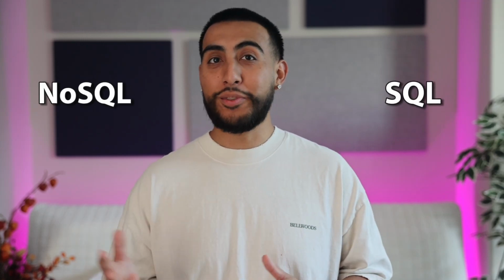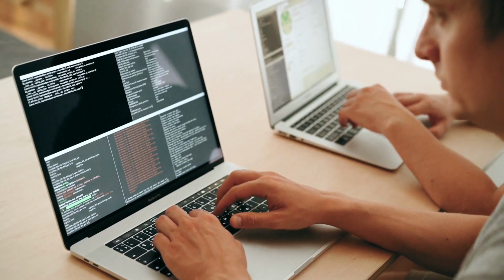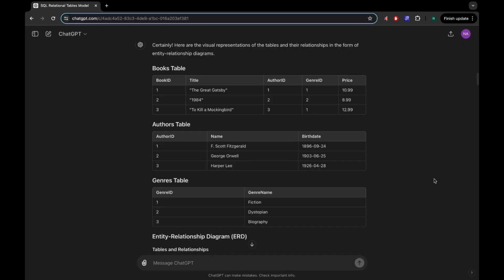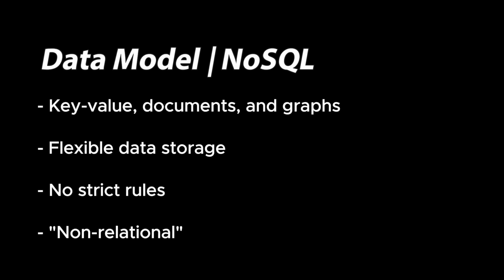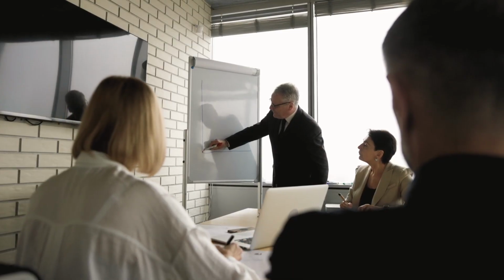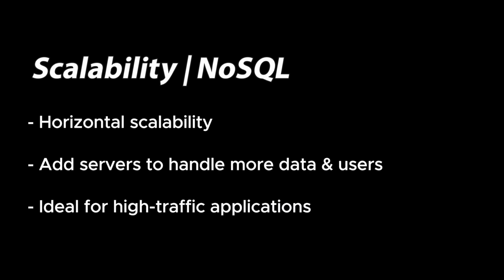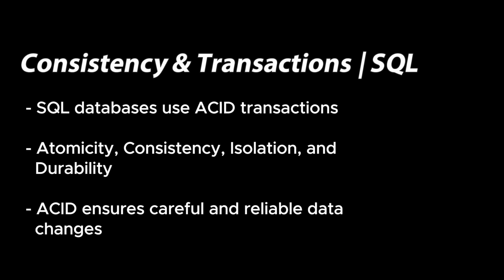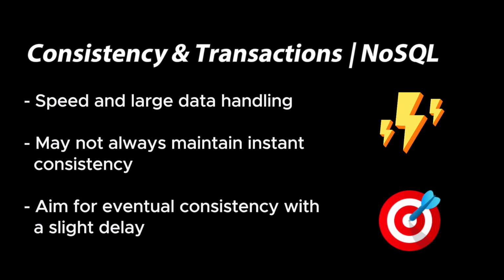SQL vs. NoSQL: Understanding the Divide!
Let's break down the differences between SQL and NoSQL databases. I've organized the comparison into three categories and included a real-life example at the end!

Dive into the world of databases with me! In this video, I break down the basics of SQL and NoSQL databases, covering topics like data models, scalability, and consistency/transactions. Whether you're new to this or looking to deepen your understanding, I've got you covered! It's my first dive into an abstract topic, and I'm excited to share it with you. Your feedback helps me improve, so let me know what you think. 🚀🔔

Questions: Any questions about the Course? Drop in the comments!

📋 TABLE OF CONTENT:
0:00 Intro
0:21 What is a Database?
0:43 SQL & NoSQL Meaning
1:10 Topic 1: Data Model
3:07 Topic 2: Scalability
4:38 Topic 3: Consistency/Transaction
5:35 Real-life example
6:32 Outro